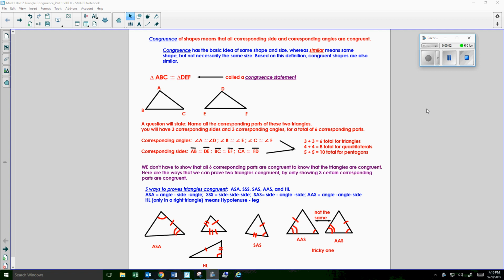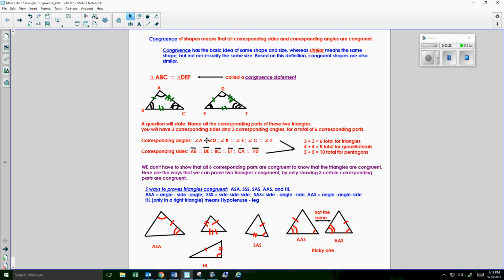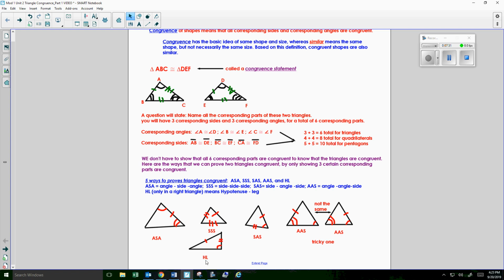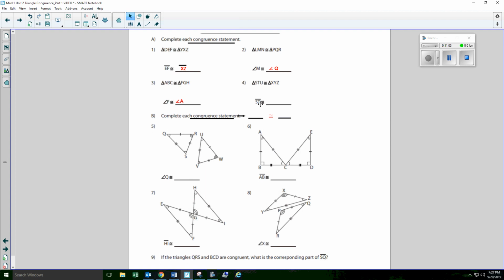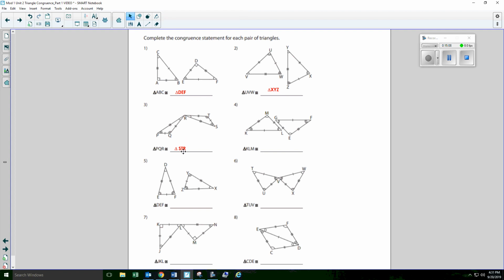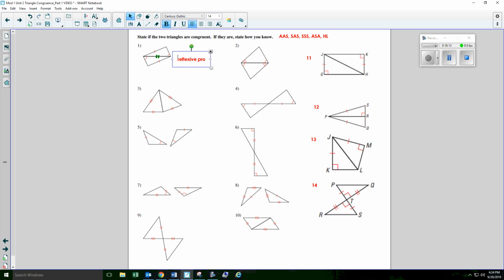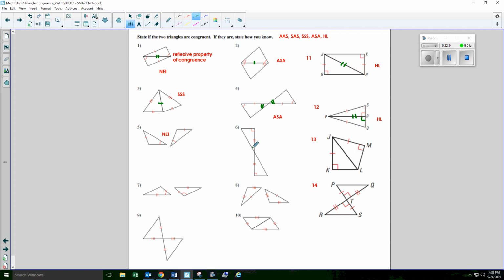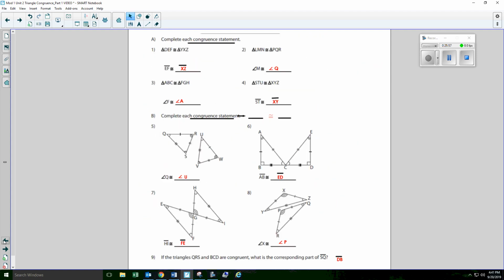Mod 1 Unit 2 Triangle congruence SSS etc 26 min